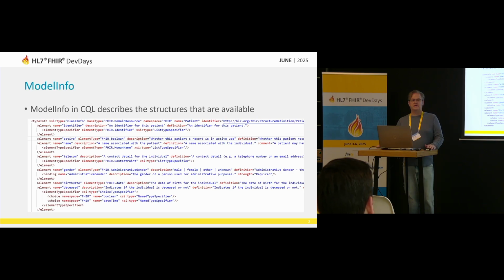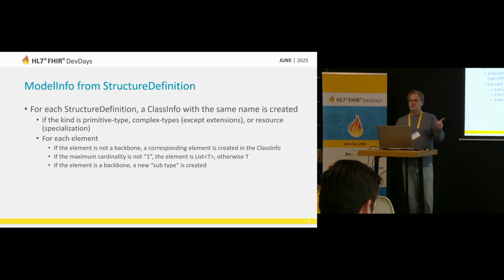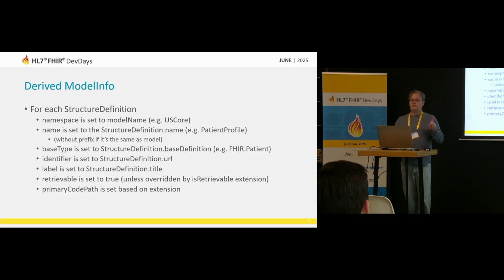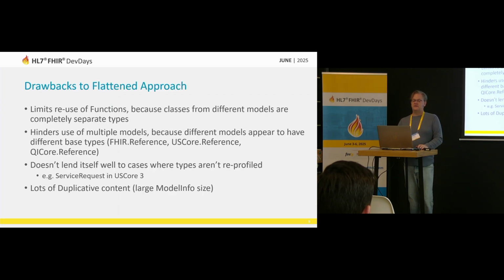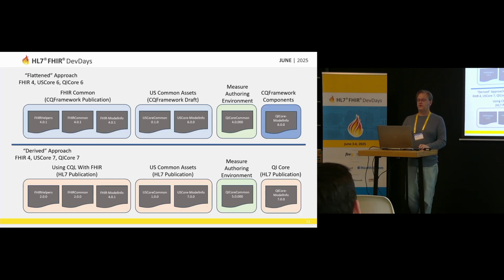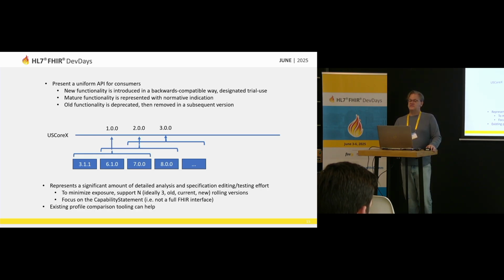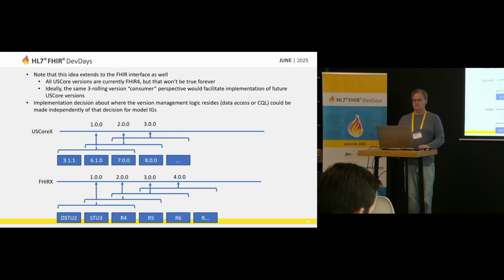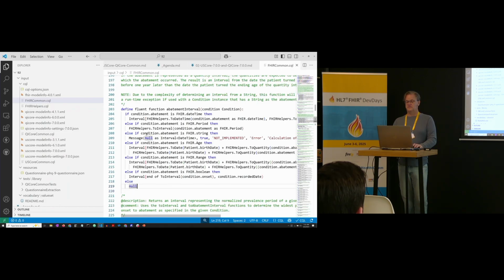CQL with Implementation Guides and Versioning - Bryn Rhodes | FHIR DevDays 2025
Talk description: A tutorial and let's build session exploring the use of FHIR profile definitions from implementation guides to inform and support CQL authoring, as well as mechanisms for dealing with multiple versions of Implementation Guides, as well as multiple versions of FHIR. The tutorial walks participants through tooling and approaches to using FHIR profiles to simplify authoring of CQL logic, while the Let's Build provides participants with hands-on experience building CQL informed by specific implementation guides, including multiple versions of the same implementation guide.